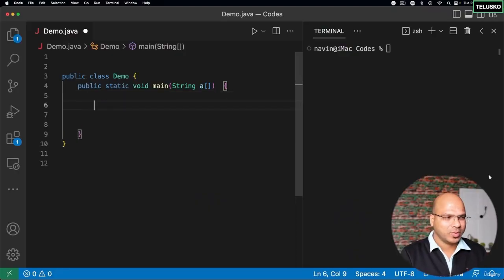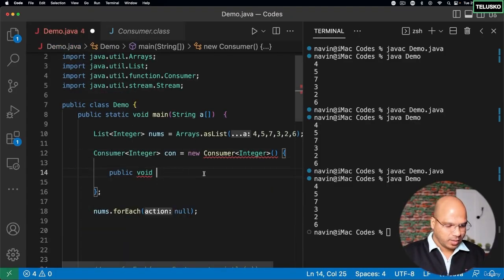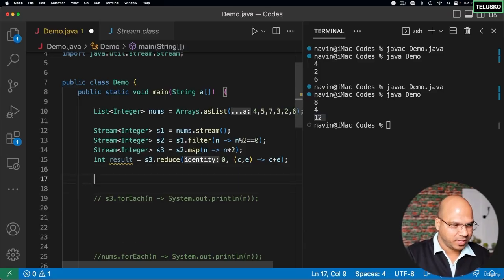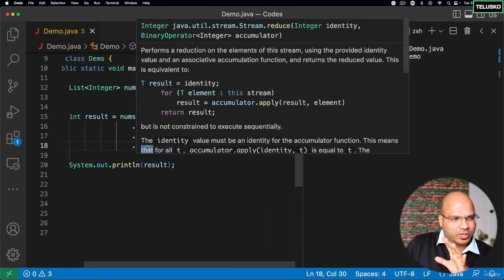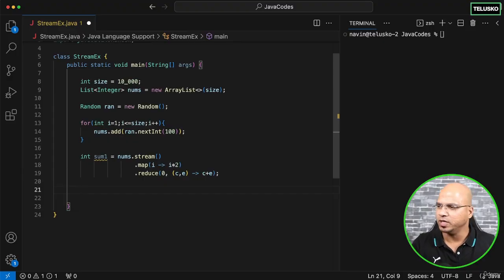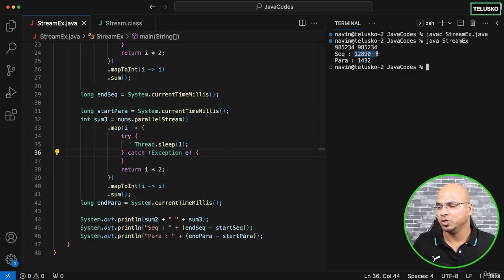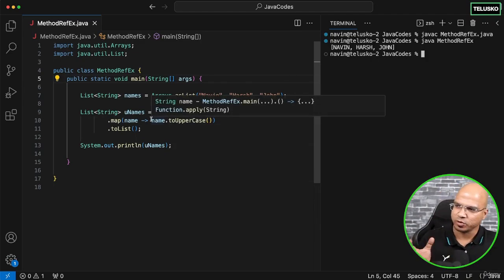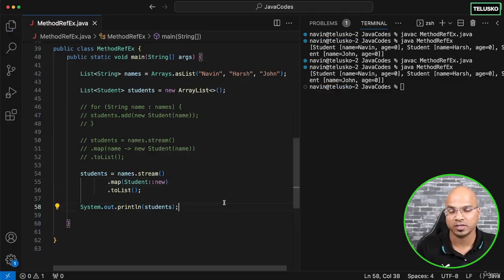Adv java -2